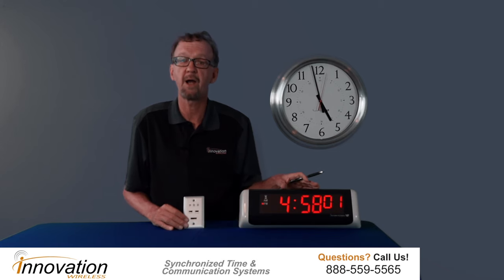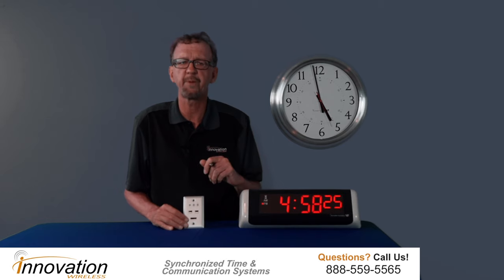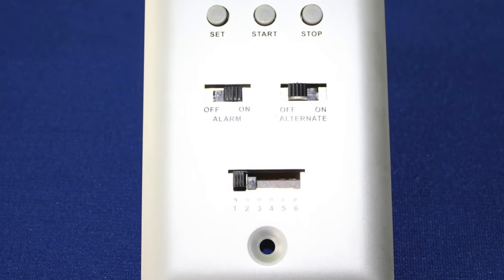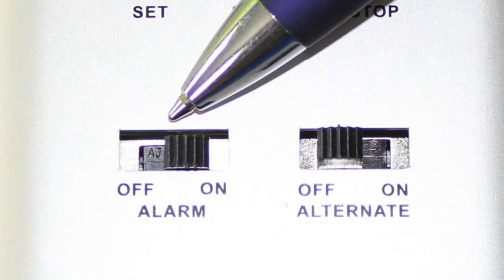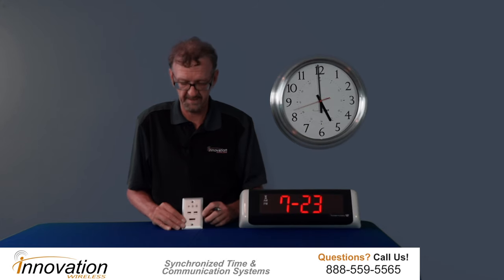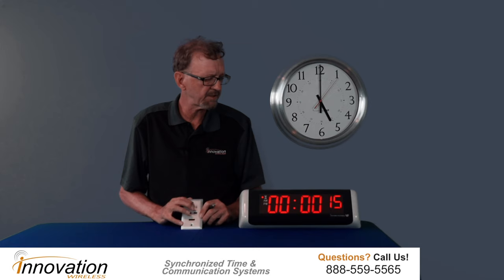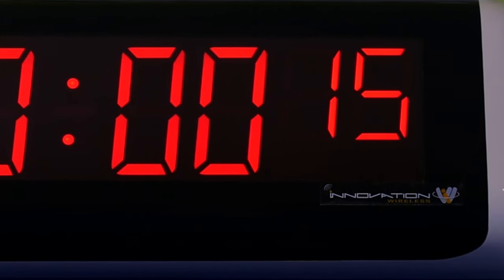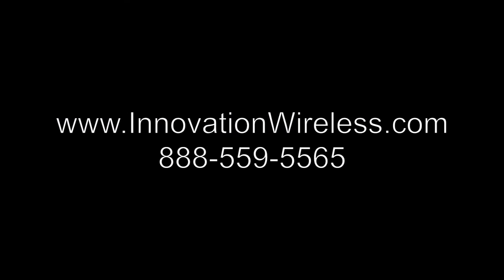Digital Hospital Countdown Timer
The Perfect Hospital Countdown Timer for Operating Rooms.

Operating room timers must be easy to use and this surgery timer is ideal.

Our healthcare countdown timer performs really four different functions. It can do a countdown, it can do a count up, it can do a countdown to a date or count up to a date.

Very simple to use.

It's part, this timer is part of the KRONOsync wireless clock system. At the heart of the KRONOsync wireless clock system is a KRONOsync transmitter.

Plug-and-play maintenance-free transmitter that will broadcast throughout your facility accurate reliable synchronize time so that all
your clocks will display accurate time be them analog or digital wall clocks.

Tethered to the timer is the switch controller. The switch controller has six modes. For mode one is the clock mode. Mode 2 is the date. Mode 3 is countdown.

Mode 3 is use as a healthcare countdown timer and will sound an alarm when the time is expired.

Mode four his count up. Mode five countdown to a date and mode six is count up to a day.

Next we have an alarm most people use the alarm always have it on so that when the countdown or count up function has ended a audio alarm is sounded. Next we have the alternate button.

Next this is how we set the timer there's a set button toggle up and down to get the time that you want and then there's a start and stop button.

So i want to start the countdown procedure all I have to do is hit the start button. Now when it hits zero the alarm will go.

That's how simple this system works.

All of our sales reps are well trained. They can talk to you over the phone about this system to make sure it's exactly what you need and can improve your organization.

Let our innovative products help you to achieve your goals.